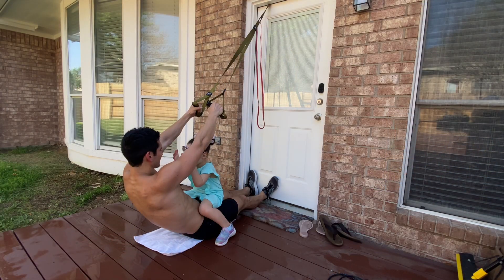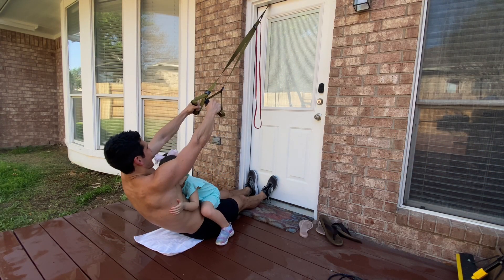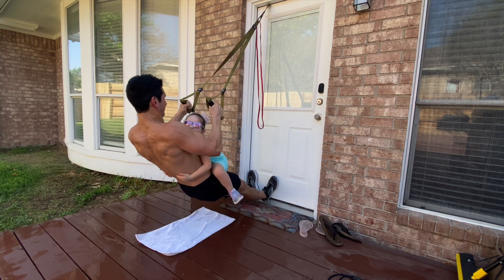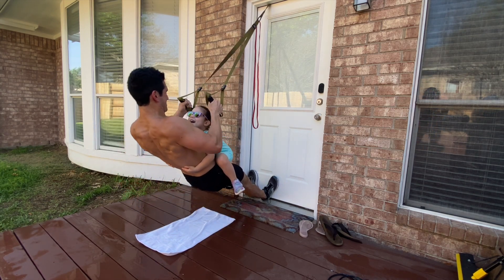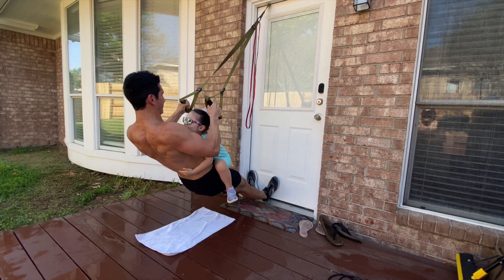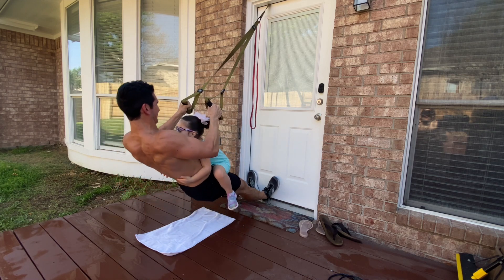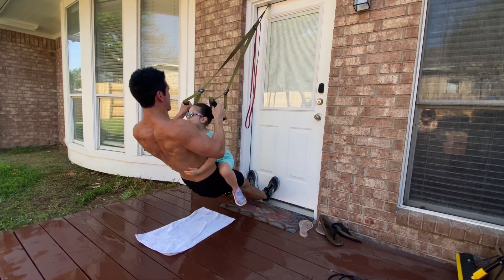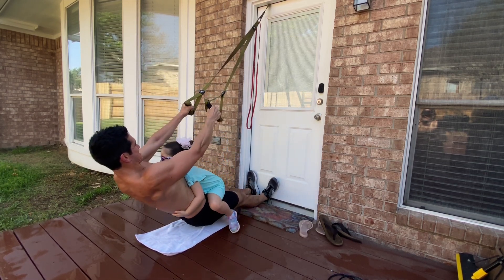Banded Rows with Kids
Banded rows aka TRX rows are a common home gym movement. To add some resistance and to make it fun for the whole family, consider letting your small child hug you during the movement.

Be careful that your band is fully functional, safely secured, and you and your child do not exceed the weight limit for the band. It wouldn't be good if it broke!!

To see the full suite of Chad Dad exercises along with Beginner, Intermediate & Advanced training plans to pair with them,